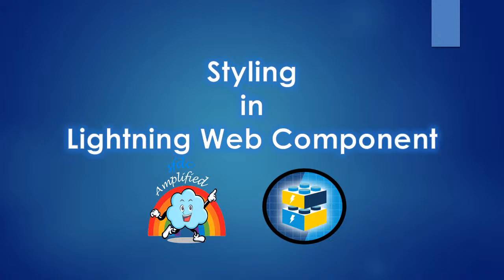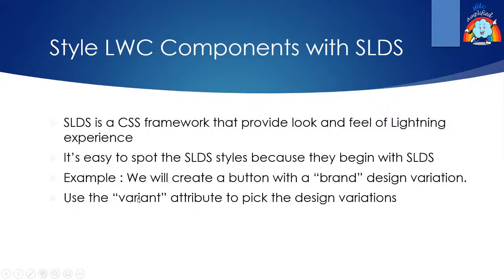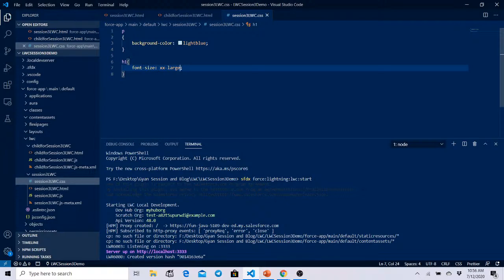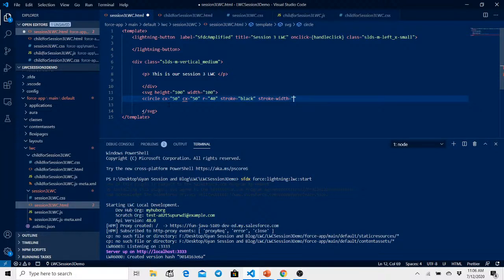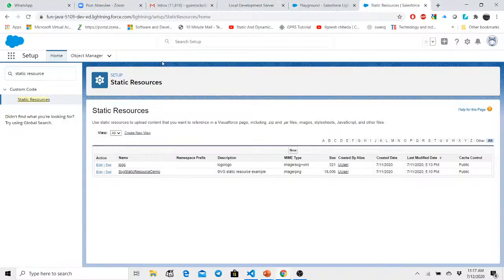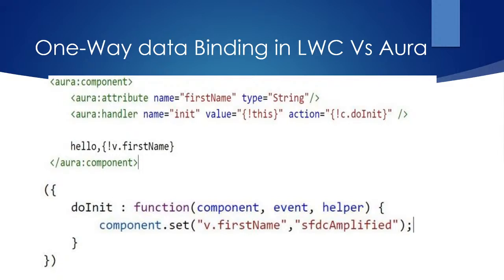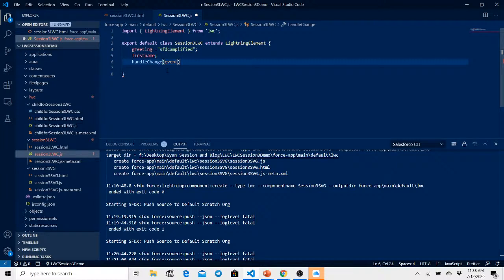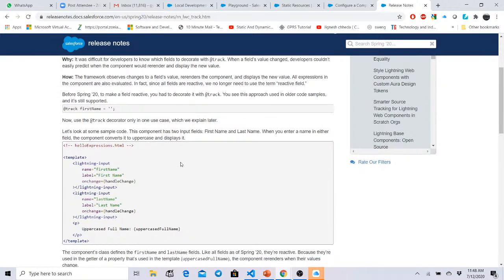Live Session 3 : Styling and JavaScript Fundamentals in Lightning web component